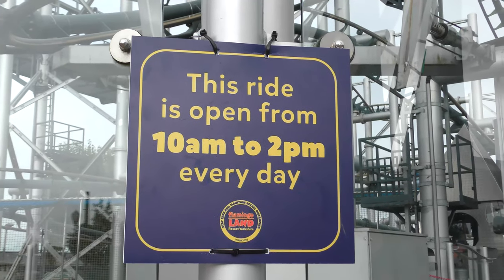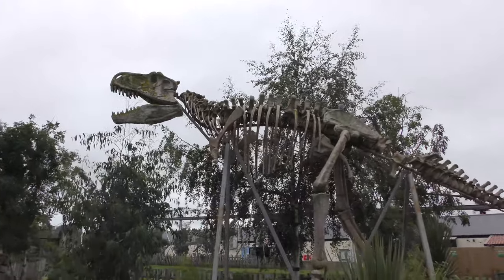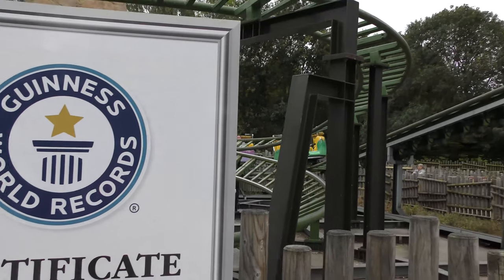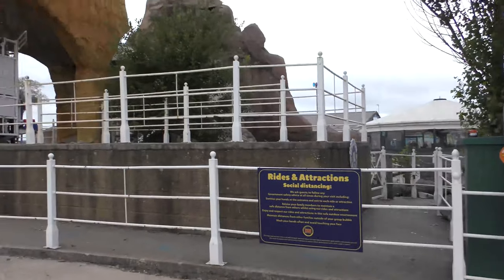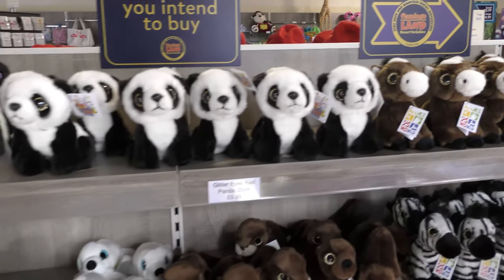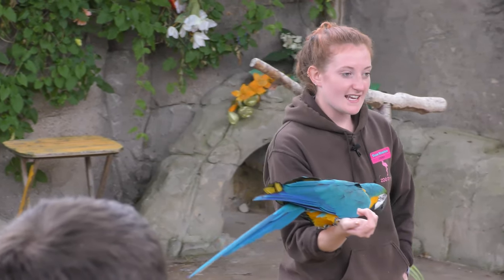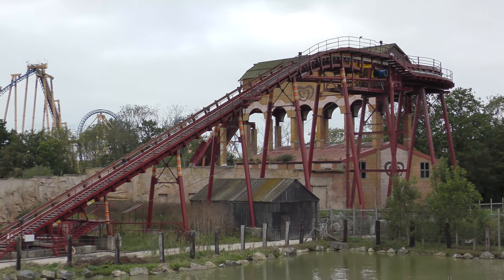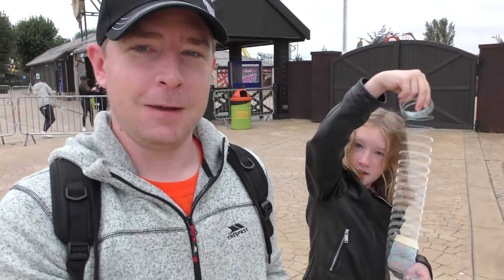Flamingo Land Theme Park and Zoo Vlog September 2020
Join me and Kaylee as we explore Flamingo Land Theme Park and Zoo! Enjoy on ride POV's and a look at some of the animal shows on offer!

If you haven't already, check out Kaylee's channel Capital K!